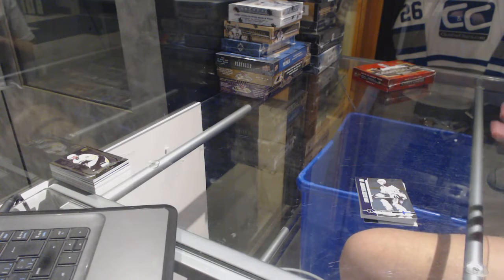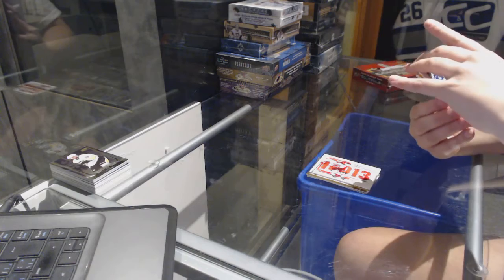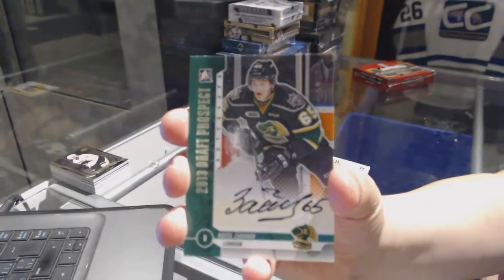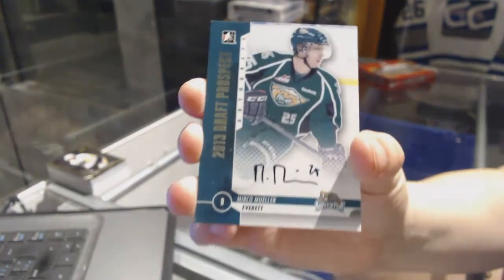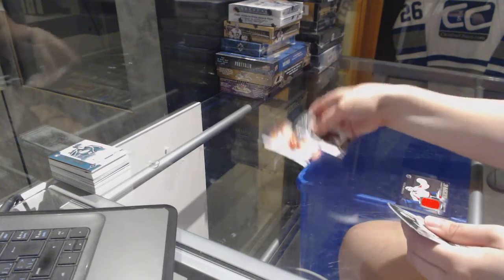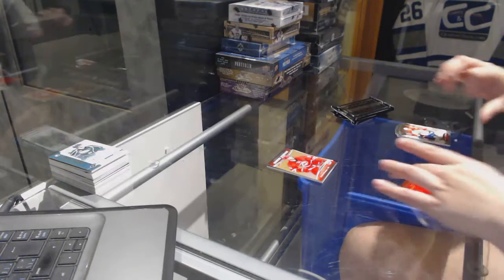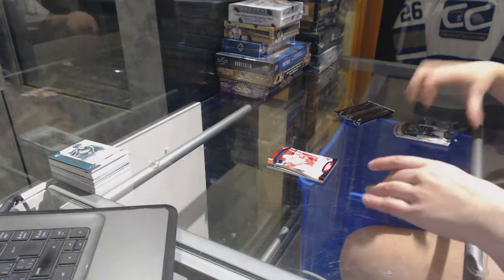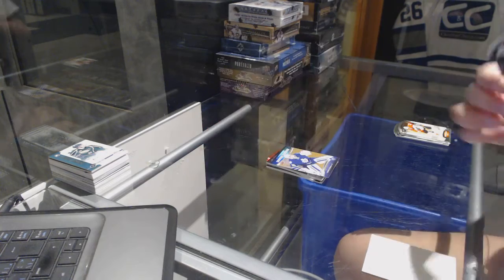15-16 UD Contours & 12-13 ITG Draft Prospects Hockey Box Break - C&C GB #7511